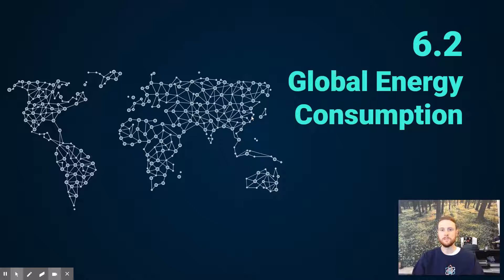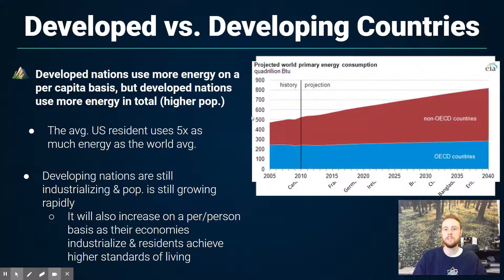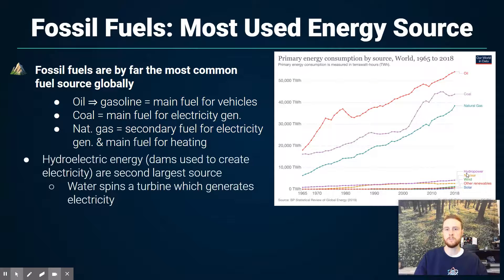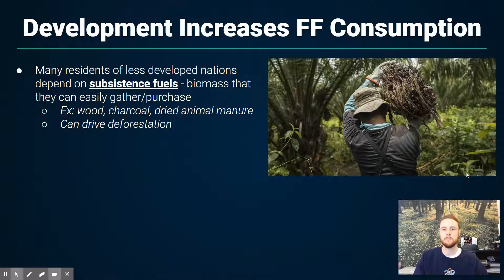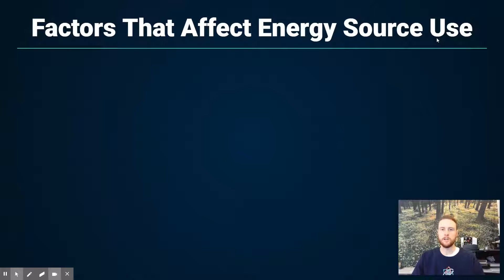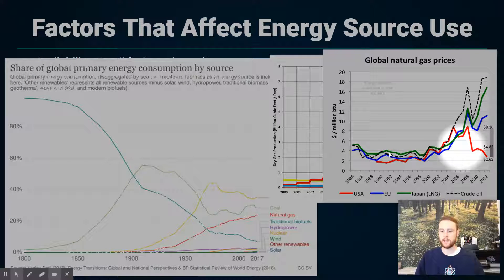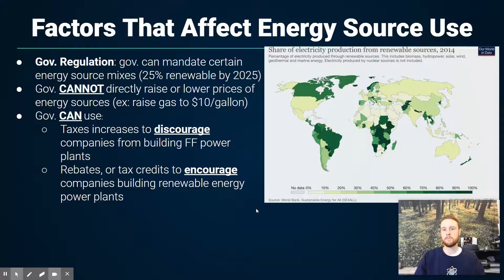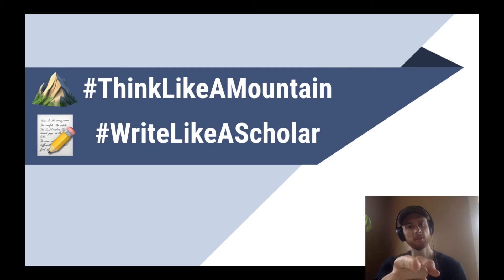APES Notes 6.2 - Global Energy Consumption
Check out the AP Environmental Science Exam Ultimate Review Packet Check out the slides used in this video and lots more APES resources in my link tree 🔗🌲 CED-aligned AP Environmental Science notes for topic 6.2 - Global Energy Consumption